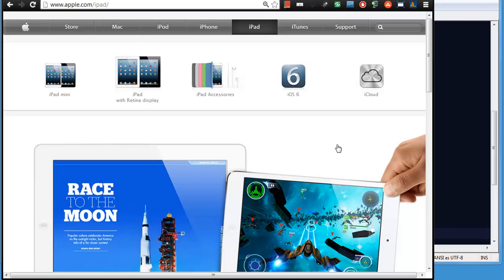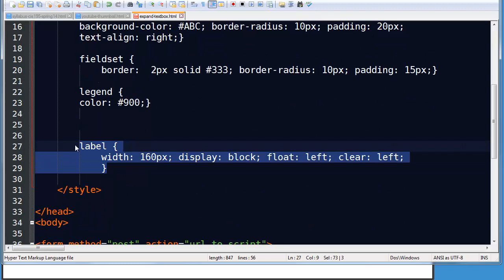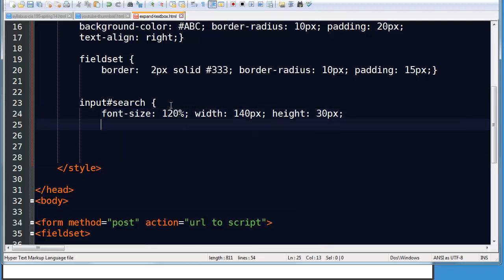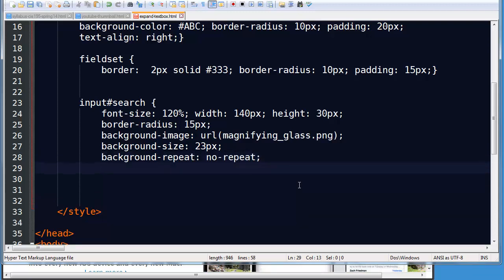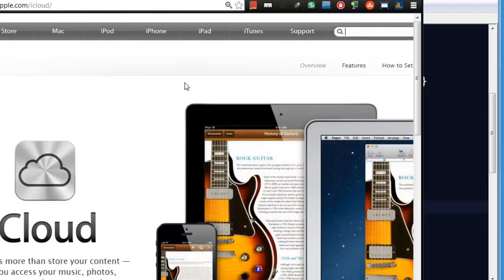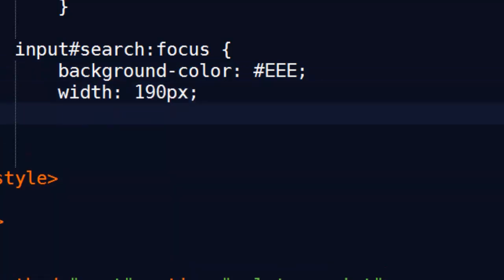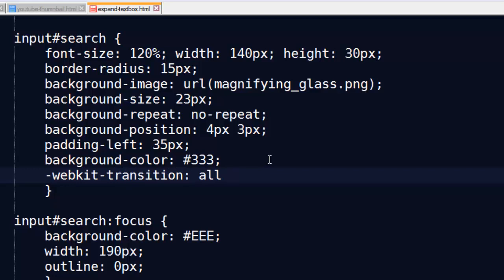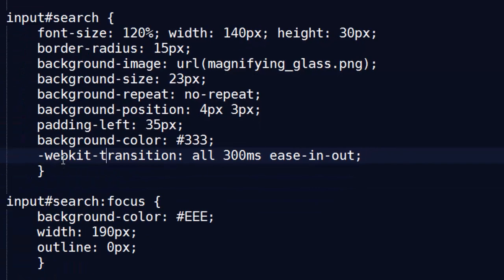Create an Expanding Text Input with :focus and CSS Transition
Create an Exapnding Text Box with :focus and CSS Transition